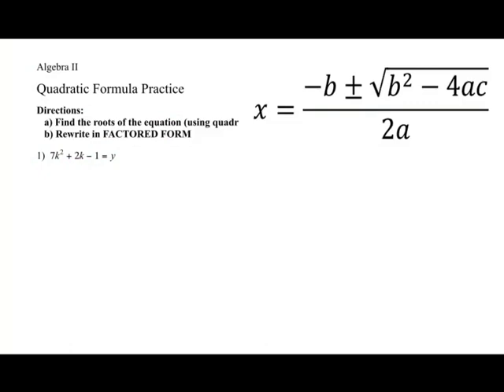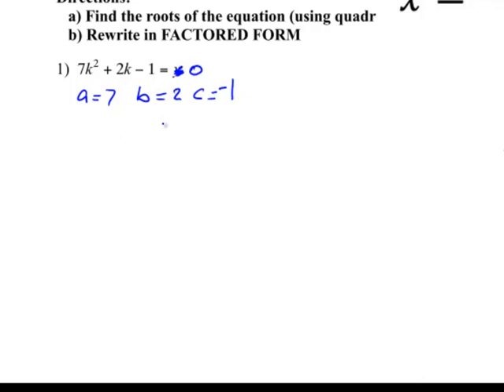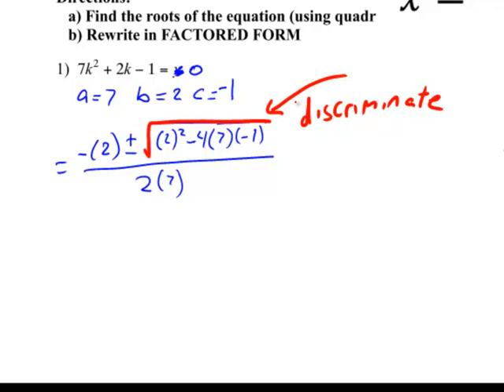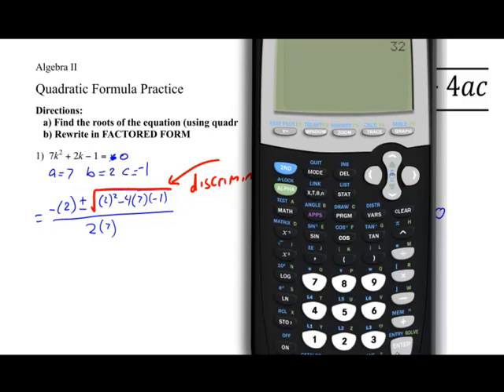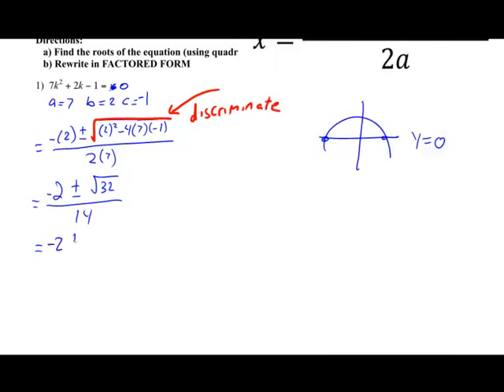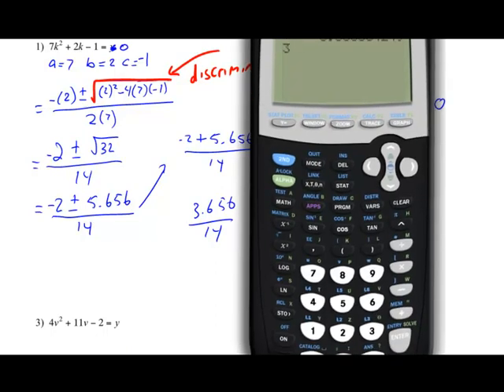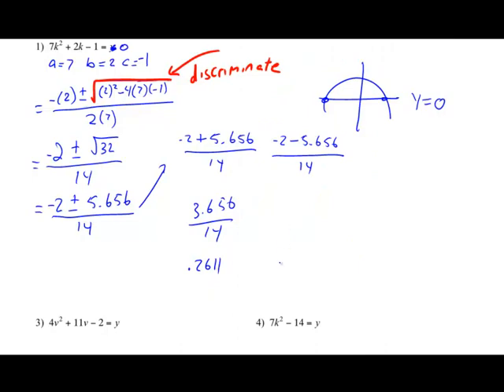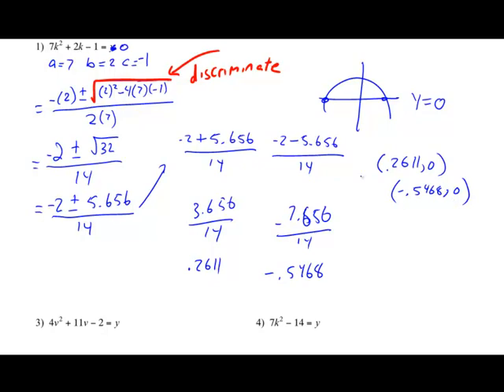Q3 Using the Quadratic Formula